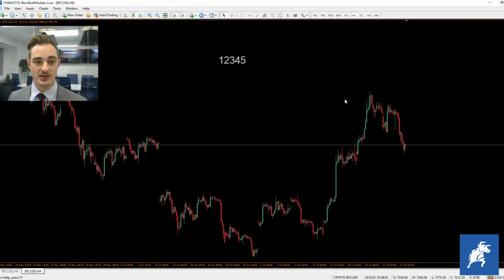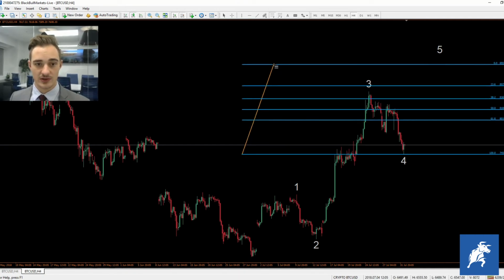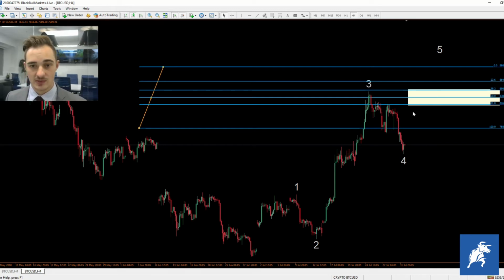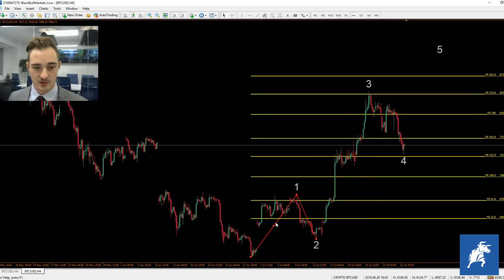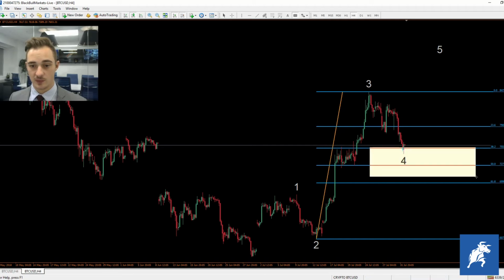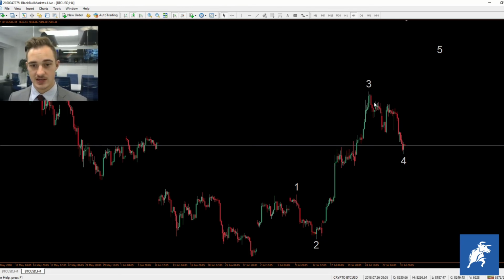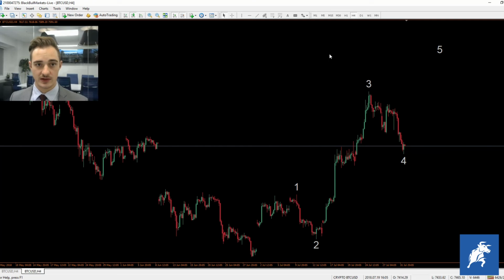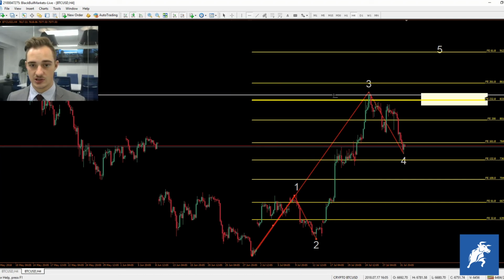Fibonacci Analysis on Bitcoin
Before trading, you should consider your own objectives, financial situation and needs, and seek independent advice where appropriate. ● In this video, Philip breaks down key technical levels on Bitcoin using Fibonacci Analysis.